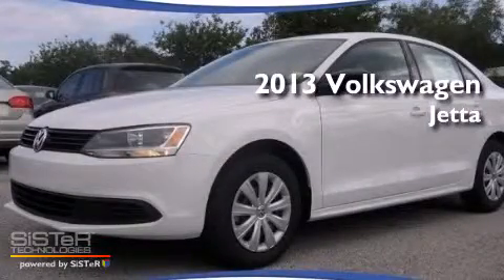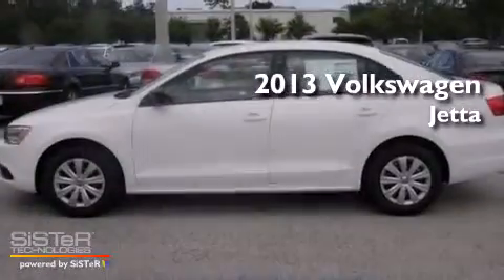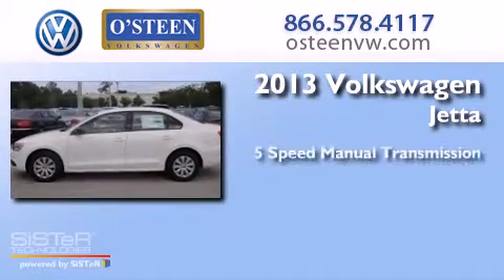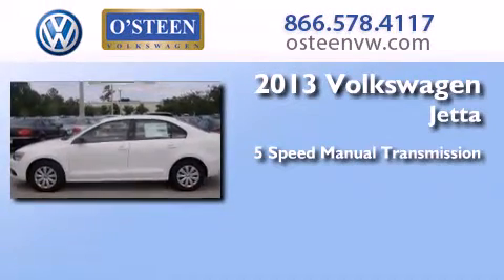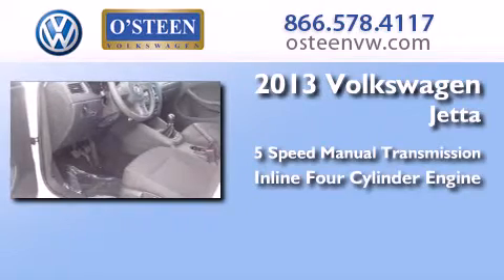2013 Volkswagen Jetta Sedan Jacksonville FL 32256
We have been honored to serve the Jacksonville FL area , we promise that your experience at our dealership will exceed your expectations ! Year : 2013 Make : Volkswagen Model : Jetta Sedan Engine : Gas I4 2.0L/121 Trans . : Manual Exterior : Candy White Miles : 8 Interior : BLACK Stock : W25380 O'Steen VW 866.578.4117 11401 Phillips Highway Jacksonville , FL 32256